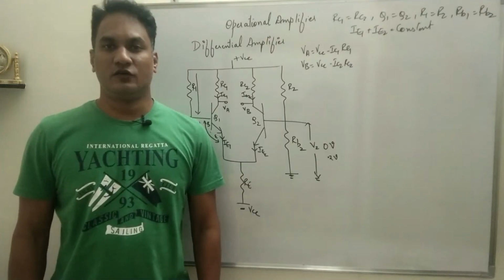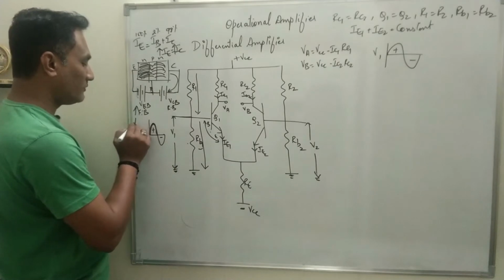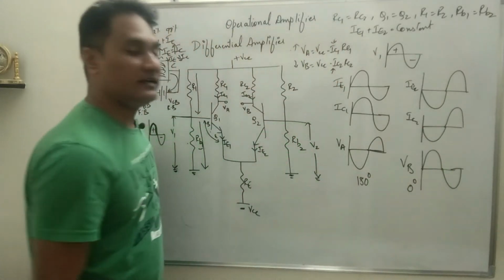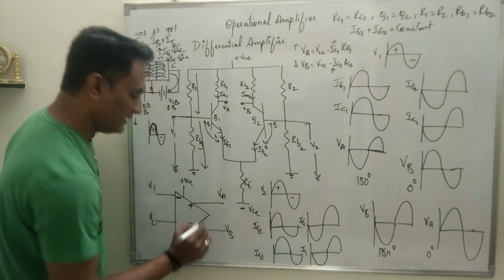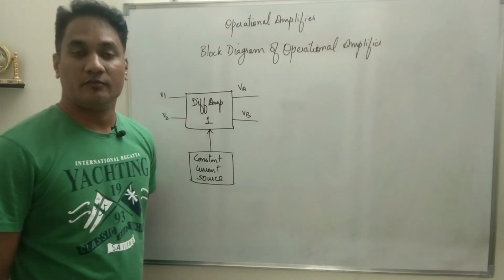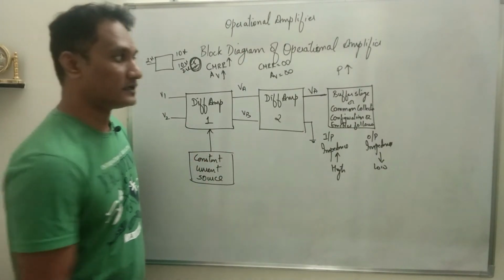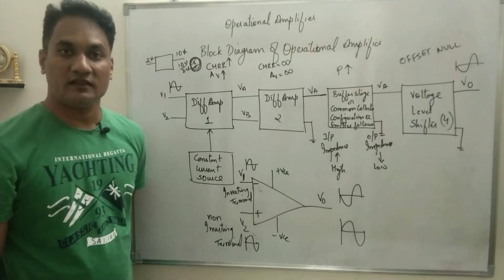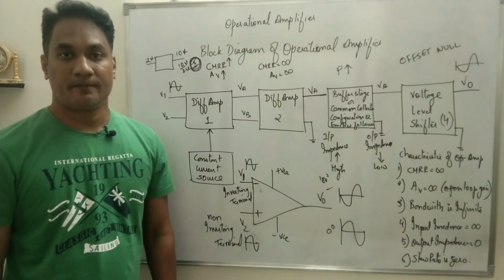Operational Amplifier 3